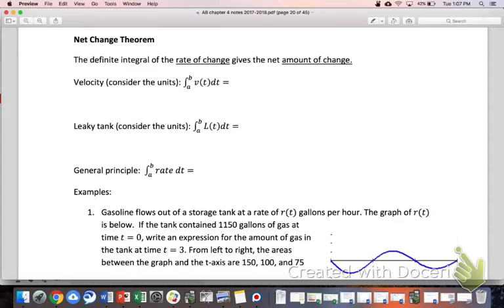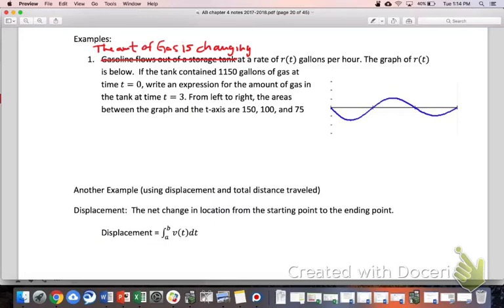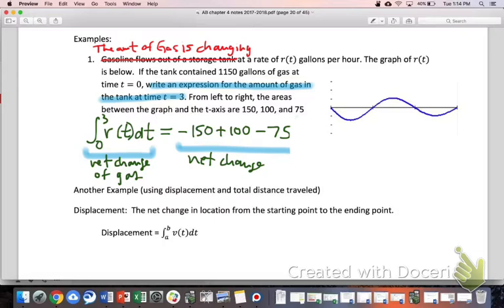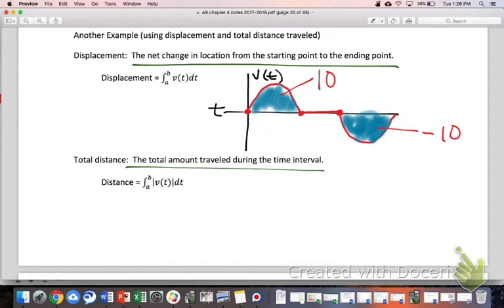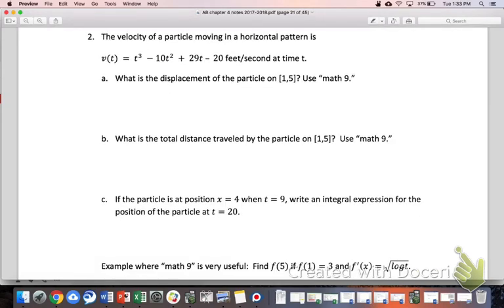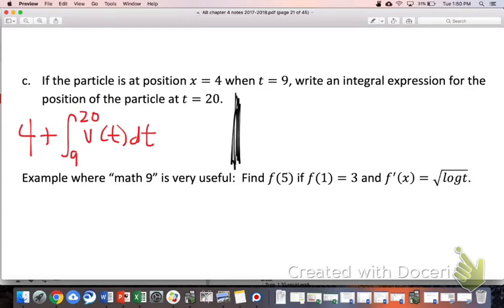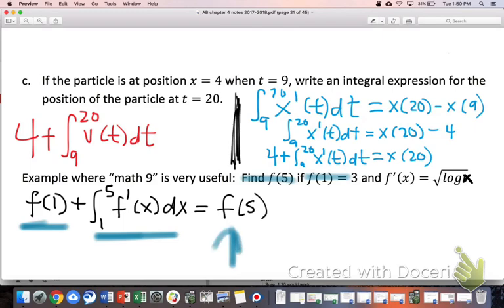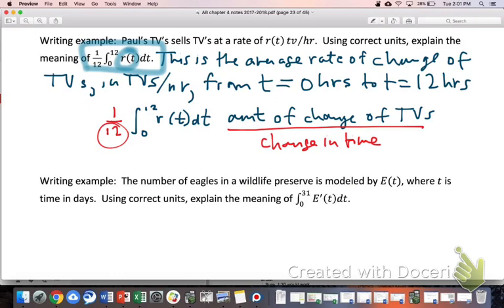November 28, 2017